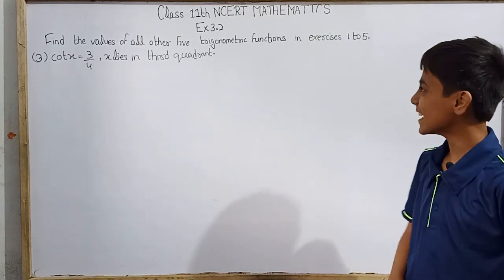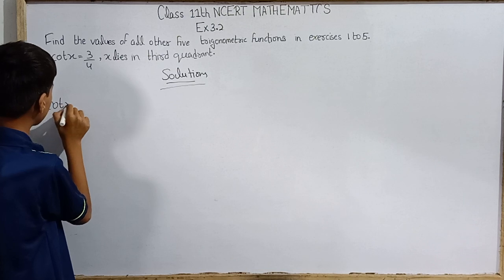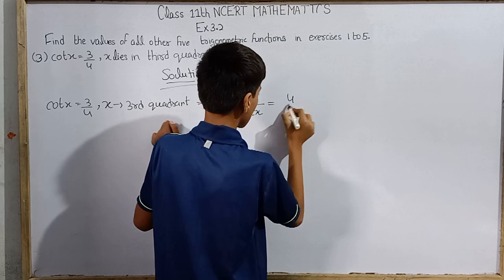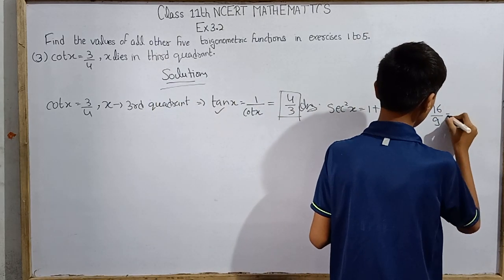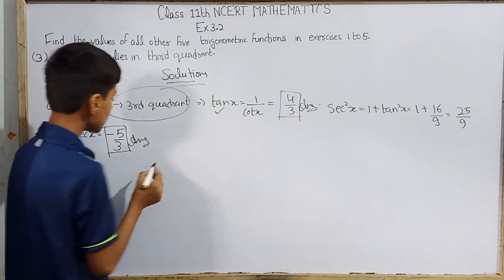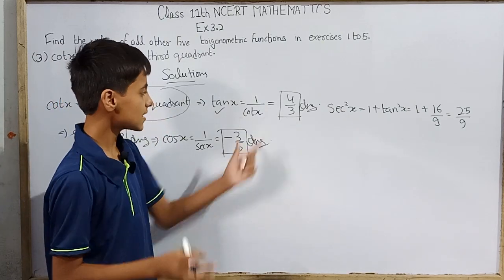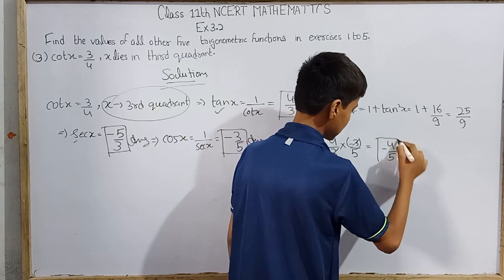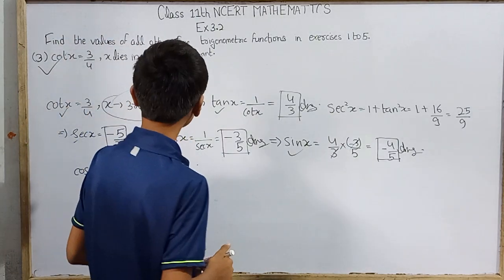Q.no.3|Ex.3.2|Class 11|Maths|NCERT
Hello everyone.
Today we are going to solve the question no.3rd from class 11 ncert mathematics exercise 3.2 with Sarim Khan.